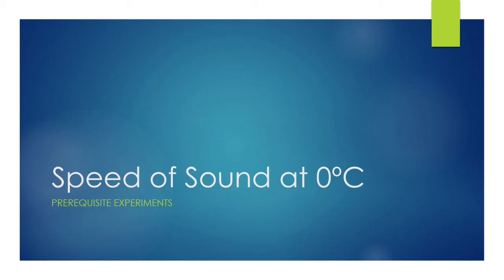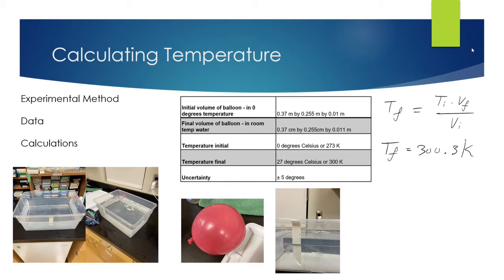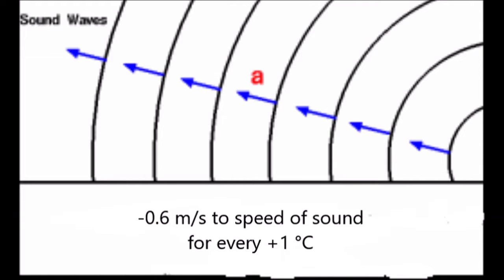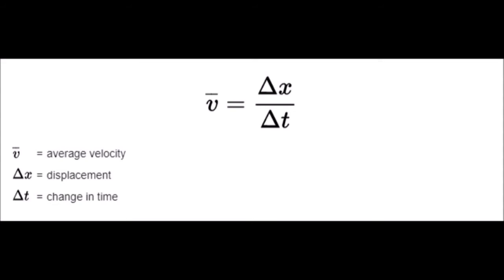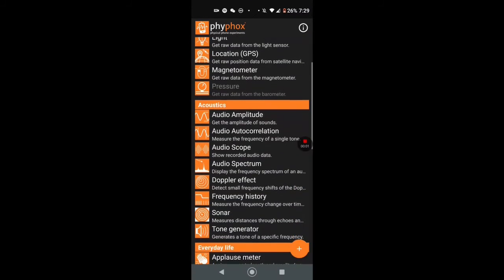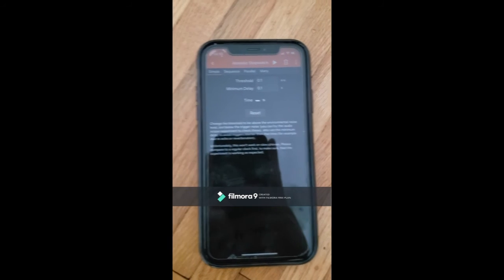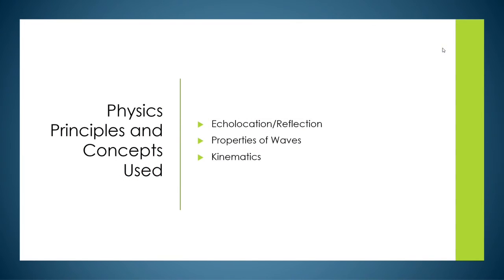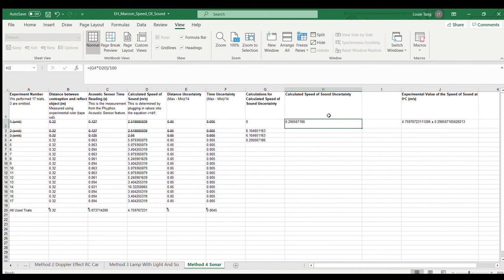UBC Physics Olympics 2021 - Physics Lab-at-Home: Speed of Sound at 0 ºC (Eric Hamber Maroon)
Eric Hamber at the 2021 UBC Physics Olympics
2nd Place Physics Lab-at-Home: Speed of Sound at 0 ºC (6th Place Overall)

Physics Lab-at-Home: Speed of Sound at 0 ºC
In this project your task is to determine experimentally the value of the speed of sound in ambient air at a temperature of 0 degrees C.

Louie Tang (12), Ethan Hsu (12), Omri Levy (12), Davis Toth (12), Ryan Cheng (10), Mathew Fu (10), Eric Li (10), Logan Peterson (10), Bowen Yuan (10)